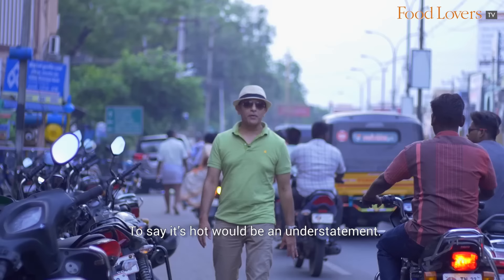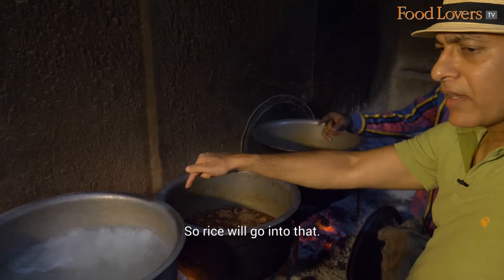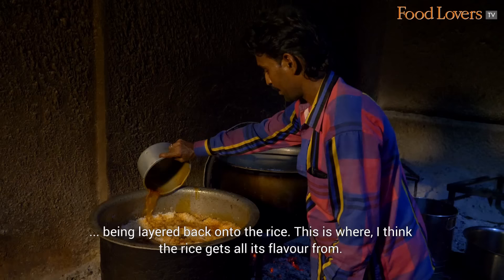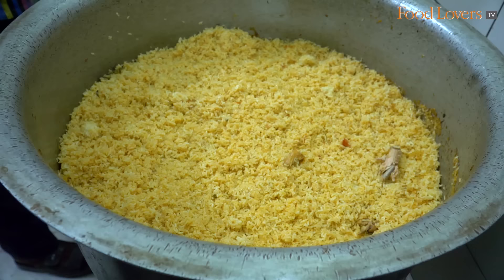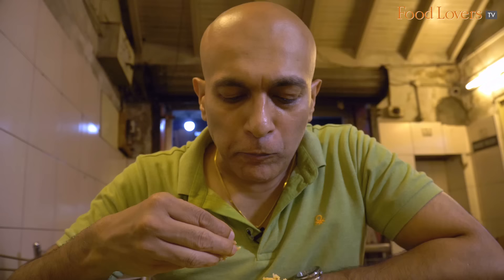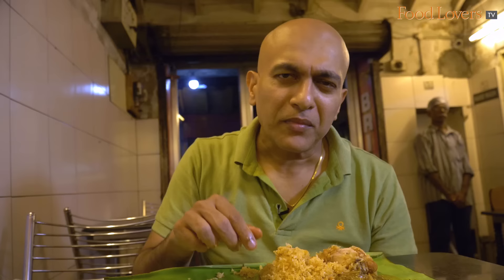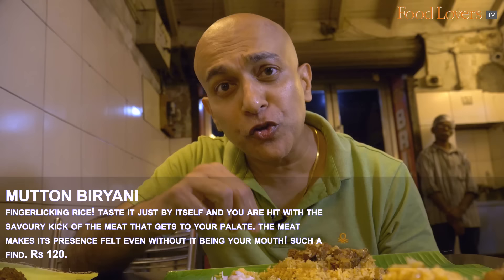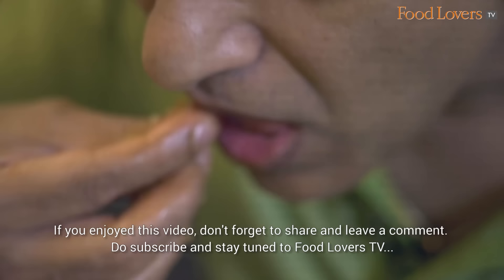Tasting the BEST Chicken and Mutton BIRYANI In Vellore! Making of Famous JOTHIE BIRIYANI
Gorge on mouthwatering biryani at Jothie Biriyani in Vellore, a 37-year-old establishment that has stood the test of time in the city.

This humble eatery has held onto a traditional recipe and way of making, for nearly four decades. Skilled cooks recreate this recipe by layering meat, rice and a rich, flavourful stock to make some of the most deliciously moist biryani.

Large deghs fired using tamarind wood charcoal are used to make batches of Mutton and Chicken biryani at different times in day.

In this episode of Gourmet On The Road, Food Lovers’ Editor, Kripal Amanna visits the kitchen to understand what goes into making this extraordinary dish!

GOURMET ON THE ROAD RATING
Mutton biryani
Fingerlicking rice! taste it just by itself and you are hit with a savoury kick of the meat that gets to your palate. the meat makes its presence felt even without it being your mouth! such a find.
Rs 120
10/10

Chicken biryani
Mildly coloured rice, flavours of the stock layered into it while cooking takes over the palate! flavours of the chicken biryani is in the rice and not the meat. just eat the rice to be totally happy and totally satisfied! the enne katrikai has a crunch,  sour edge, but this biryani rice needs no accompaniment. not even the meat! it's moist light leaving you wanting another bite.
Rs 100
10/10

Chicken varuval
An appetising preparation. flavoured with onion, tomato also the curry leaf.skin on the chicken also gives it that flavour burst.
Rs 90.
6/10

ADDRESS - Jothie Biriyani, CMC Hospital, 65, Bangalore Road, Near Old Bus Stand , Near, Balaji Nagar, Vellore, Tamil Nadu 632004; 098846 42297

Our vision at Food Lovers is to be India’s finest, foremost and most importantly, trusted content platform in the field of food, wine & spirits and dining. Advertising is clearly demarcated and kept distinct from editorial. We do our best not to blur the lines between the two.

We guard the independent voice of our editorial features fiercely. Because ultimately, our loyalty lies to our viewers, as guided by our credo: Truth in food, wine and dining.
We have chosen not to put up a paywall as we want our rich content to remain accessible to all. Independent food journalism – free for those who can’t afford it, supported by those who can.

Our bank details are as below:
A/c name: Hospitality Initiatives India Pvt. Ltd.
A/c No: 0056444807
IFSC code: CITI0000004
Bank: Citibank N A
Branch: M G Road, Bangalore, Karnataka, India